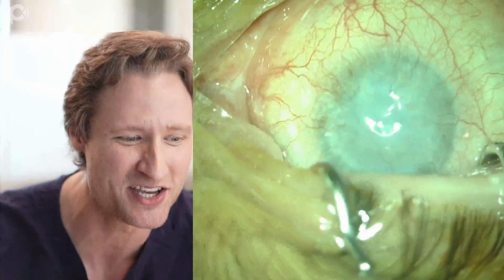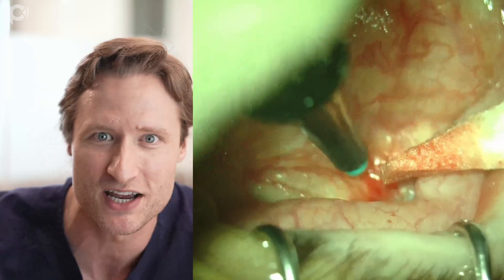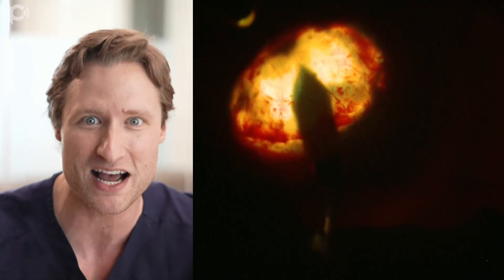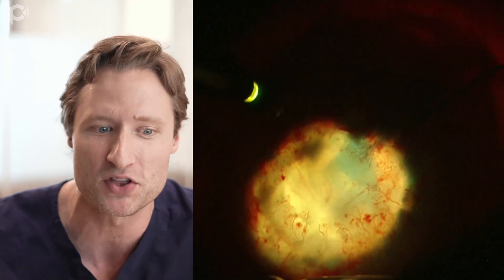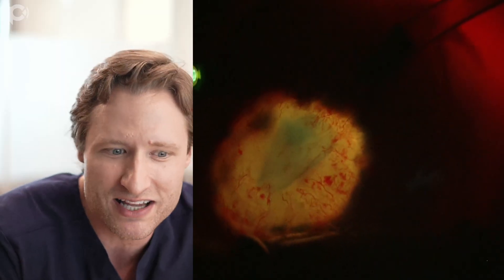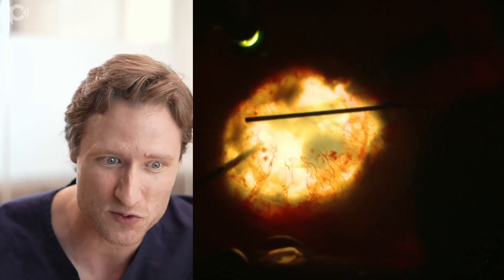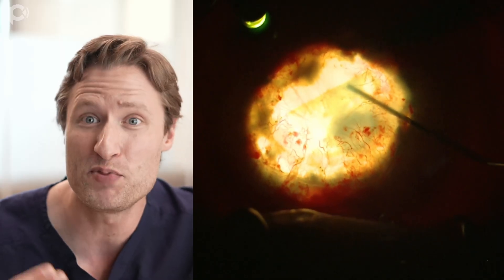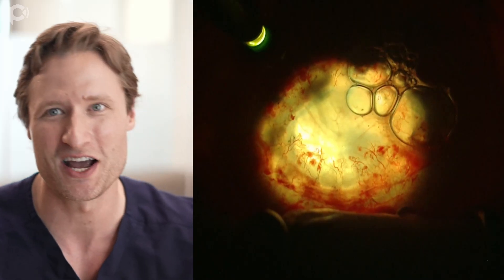Devil’s DMEK – Conquering the Impossible Case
DMEK is the best version of endothelial keratoplasty, better than DSAEK for virtually all eyes. But certain circumstances make the operation nearly impossible to perform. Here we show how to conquer these conditions of severe corneal opacity and shallow anterior chamber.